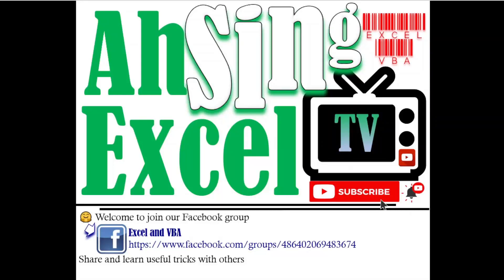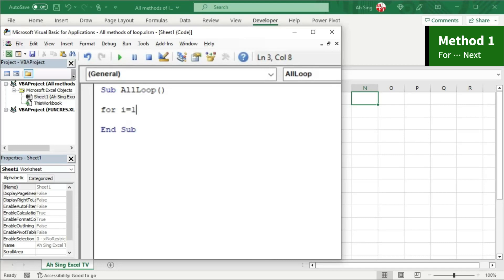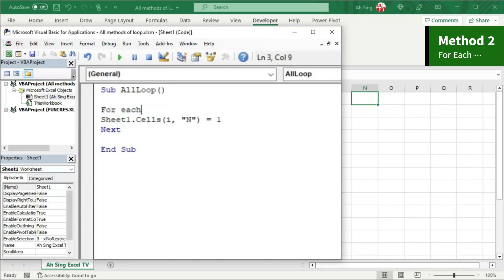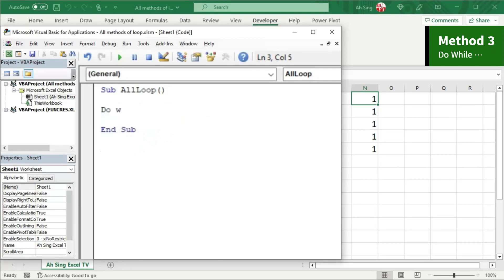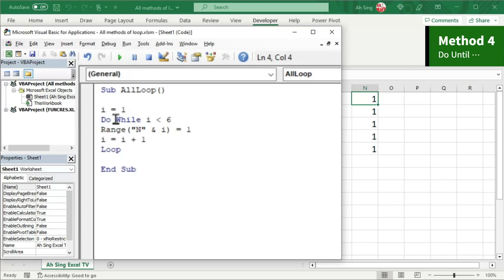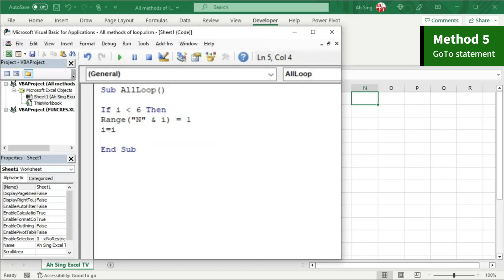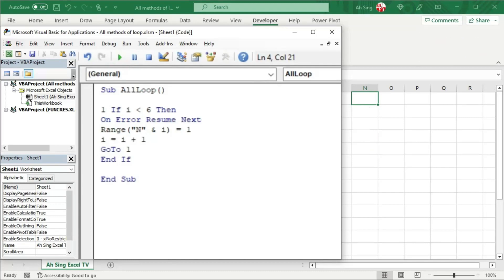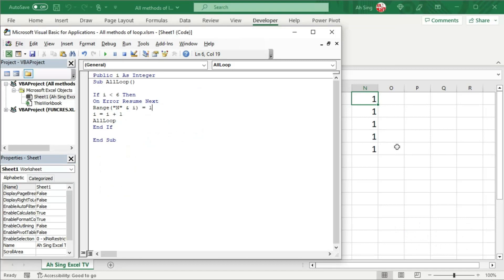How to create loop in Excel VBA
How to run a macro repeatedly in Excel VBA?
Create loop by using:
1. For Next
2. For Each
3. Do While
4. Do Until
5. GoTo statement
6. Reuse or recall a procedure